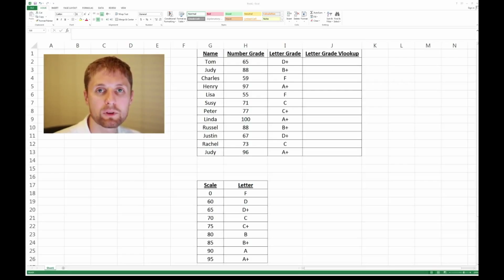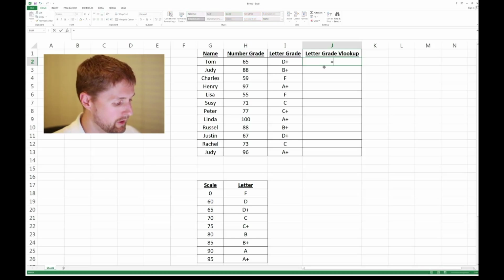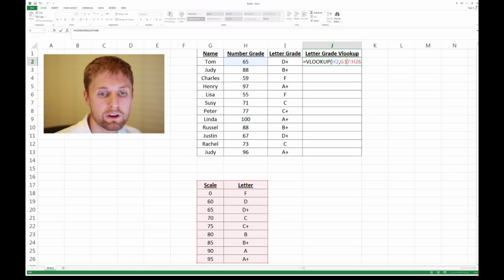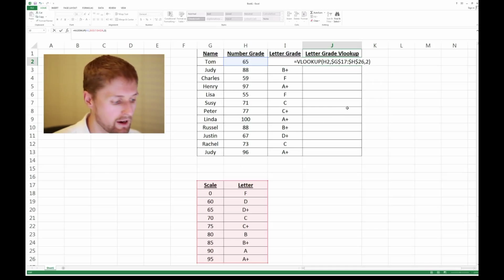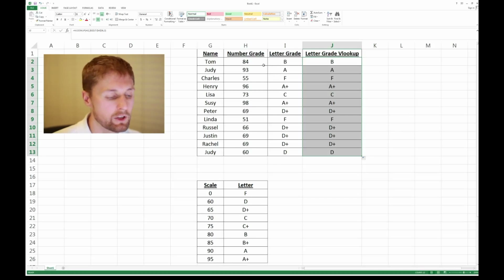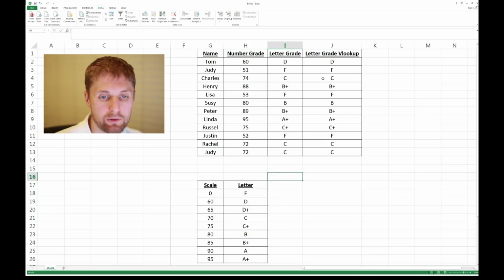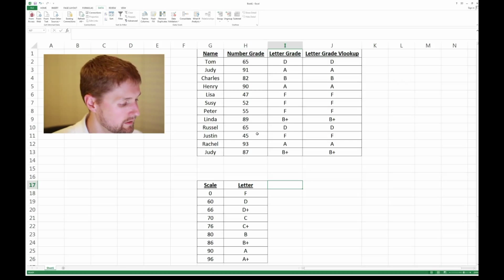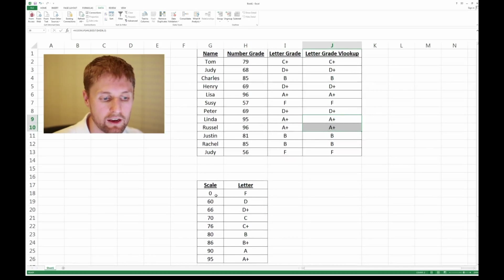Simple Excel Vlookup Tutorial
Simple Microsoft Excel tutorial for how to use Vlookup.  Vlookup can be really confusing if you've never worked with it before - this tutorial makes it easy!